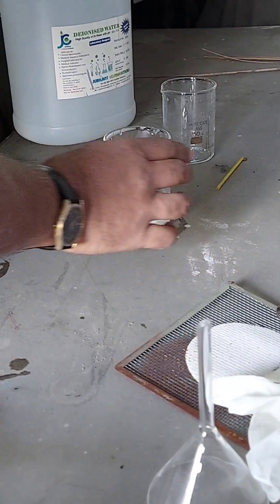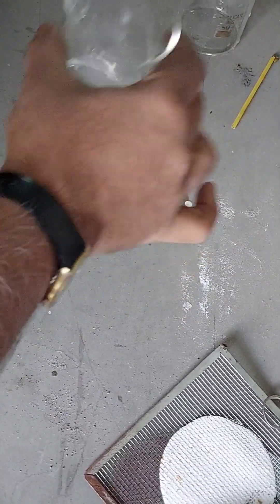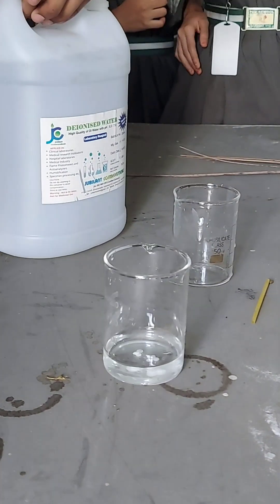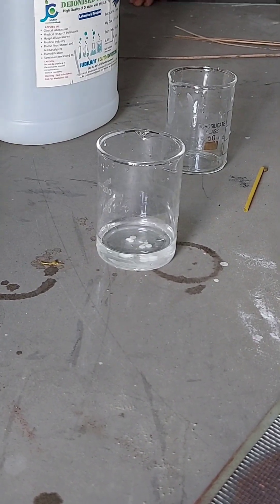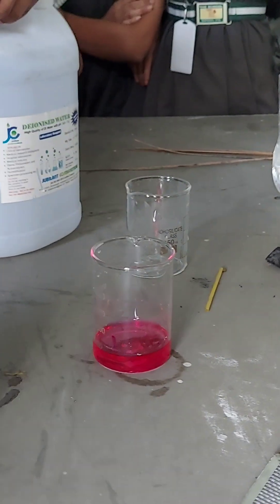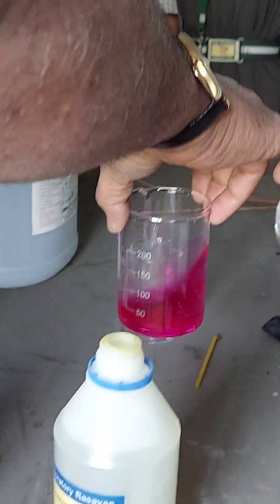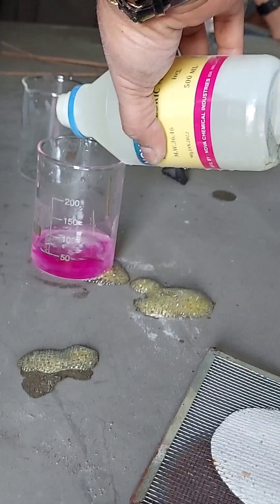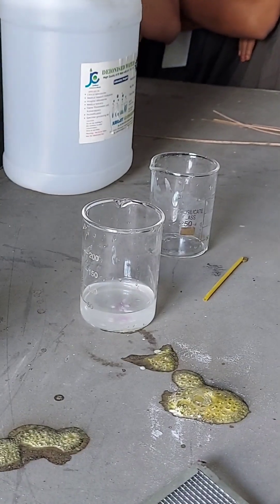understanding neutralization reaction.